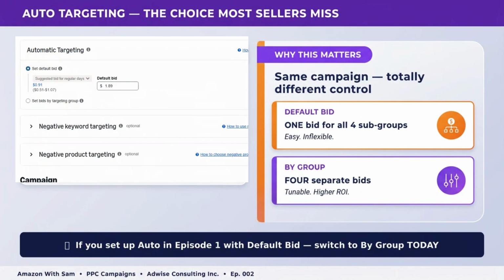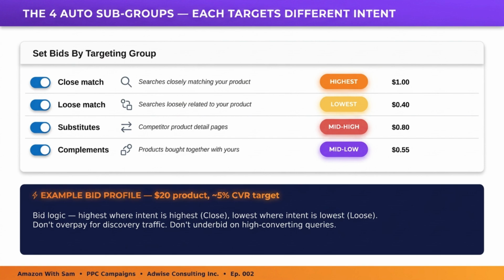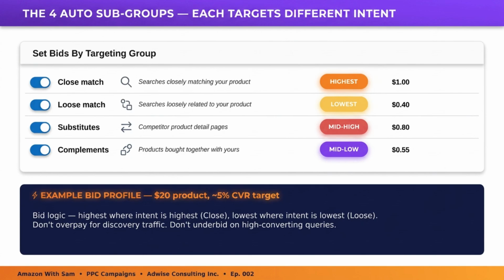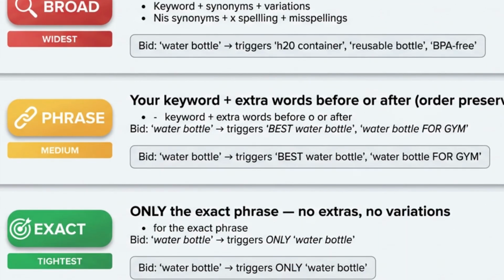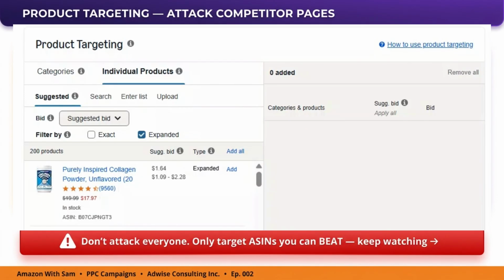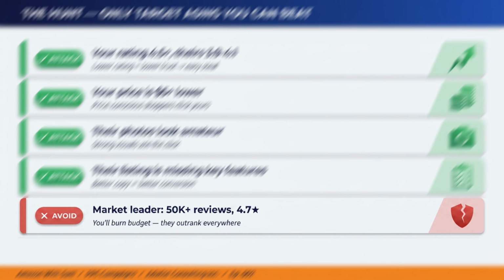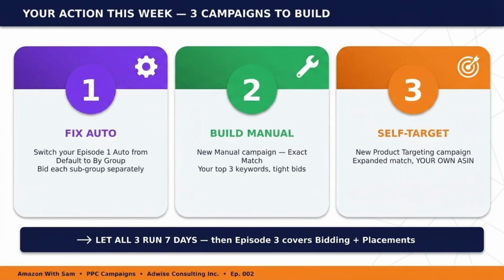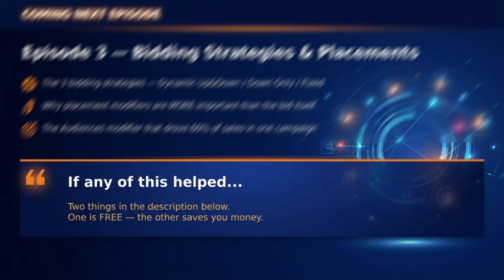Amazon PPC Explained 2026 For Beginners (Episode 2 of 10)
🔍 FREE 30-Minute Amazon Account Audit
No commitment. No sales pitch. Just actionable
insights for your account.

⚡ Helium 10 — Exclusive Discount
The #1 Amazon seller toolkit.

In Episode 1 you set up your first Automatic campaign
with a $15 daily budget. Today we go DEEP on the
targeting system itself — every sub-group, every match
type, every secret weapon — so you understand exactly
what's happening inside Amazon's algorithm when your
ad goes live.

The reveal of this episode: when you opened your Auto
campaign, you picked "Set Default Bid" — which uses ONE
bid for all 4 hidden sub-groups Amazon runs in the
background. Most sellers never even know these sub-groups
exist. Pros switch to "Set Bids by Targeting Group" and
tune each one separately. That single change can lift
your ACOS by 20-40% on the same campaign.

We'll also break down Keyword Match Types (Broad vs
Phrase vs Exact with real water-bottle examples),
Product Targeting modes, the Hunt rule for picking
which competitors to attack, and the Self-Targeting
secret weapon that drove 30+ sales in 3-4 days on
a client account.

🎯 WHAT YOU'LL LEARN:
✅ The 4 hidden Auto sub-groups: Close Match,
   Loose Match, Substitutes, Complements
✅ Exactly how to bid each sub-group separately
✅ Keyword Match Types: Broad vs Phrase vs Exact
   (with examples)
✅ Product Targeting: Exact ASIN vs Expanded
✅ The "Hunt" rule — only attack ASINs you can beat
✅ The Self-Targeting secret weapon (30+ sales
   in 3-4 days from ONE campaign)
✅ Your 3-campaign action plan for the week

00:00 Welcome Back — Episode 1 Recap
00:50 Auto Targeting: The Choice Most Sellers Miss
01:35 The 4 Hidden Auto Sub-Groups + Bid Logic
02:30 Manual Targeting: Keyword vs Product
03:00 Match Types: Broad vs Phrase vs Exact
04:00 Product Targeting: Exact ASIN vs Expanded
04:30 The "Hunt" Rule — Pick Your Battles
05:00 The Self-Targeting Secret Weapon (30+ Sales)
05:40 Your 3-Campaign Action Plan
06:10 Coming Next + Free Resources

Ep. 1 — The Lay of the Land (foundation)
Ep. 2 — Targeting Deep Dive (this episode)
Ep. 3 — Bidding Strategies & Placements
Ep. 4 — The 4 Goal-Based Campaign Frameworks
Ep. 5 — PPC Metrics Deep Dive (ACOS, TACOS, ROAS, CVR)